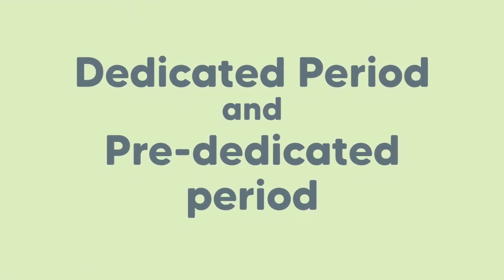Pre-Dedicated period is more important than the Dedicated period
While preparing for the USMLES everyone talks about the "dedicated period". The prededicated period is so underrated but I think it's equally as important if not more.
In this video I talk about my prededicated and dedicated phases while studying for STEP 1.

I tutor for USMLE Step 1 & Step 2